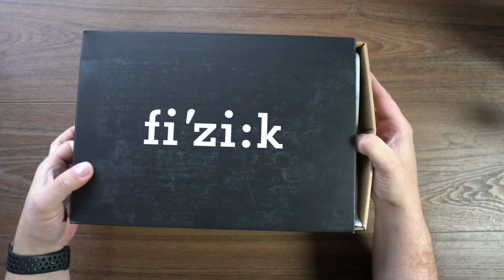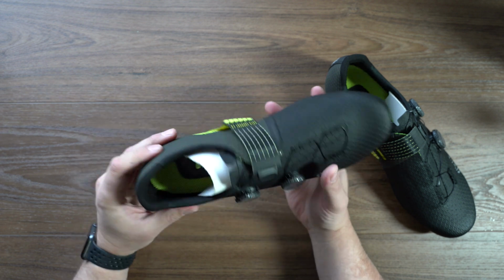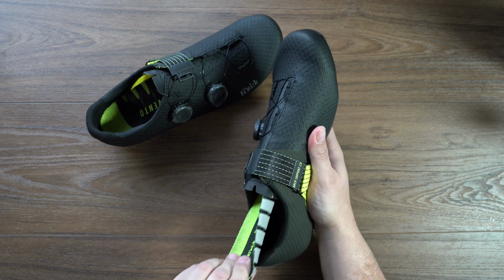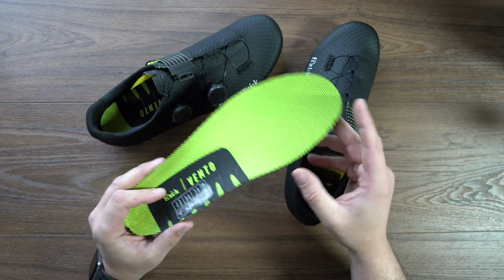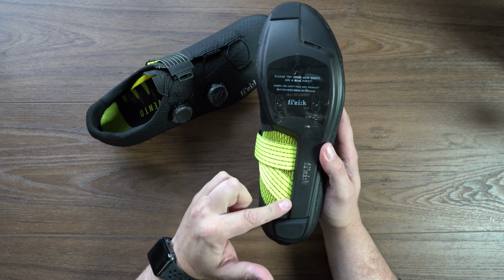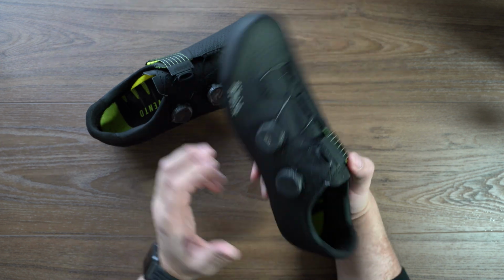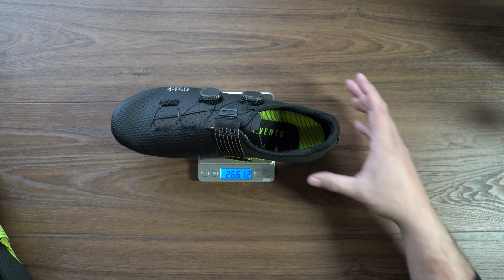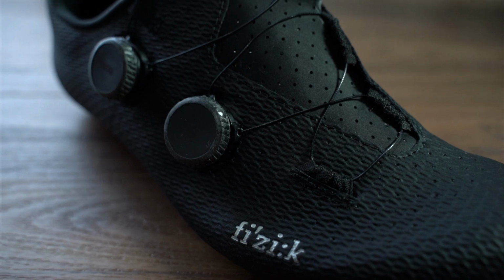Fizik Vento Stabilita Carbon - Unboxing and Initial Impressions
We unbox the Fizik Vento Stabilita Carbon. A professional cycling shoe that cycling shoes with a tailored fit of the plantar arch (Dynamic Arch Support 2.0) and carbon outsole prioritizes foot stability for next-level performance. This is Fizik's latest refinement of our legendary performance road racing cycling shoe, developed with and chosen by leading athletes throughout the pro peloton. Making it one of the best performance cycling shoes available.

The shoe features a dedicated piece of the shoe's upper wraps around the plantar arch and can be precisely adjusted for a perfect fit and improved support of the plantar fascia using the latest Li2 BOA Platform. The Stabilita balances tension and further eliminates pressure hot spots by using BOA® textile lace guides. This fit system acts across a larger area of the shoe’s upper, pulling the eyelets inwards consistently from all directions for a more supportive and comfortable fit.

These shoes are designed for performance, as well as comfort. So if you are looking to smash a personal record at the local critics race, or smash a PR on your Peloton bike. These might be the shoes for you!